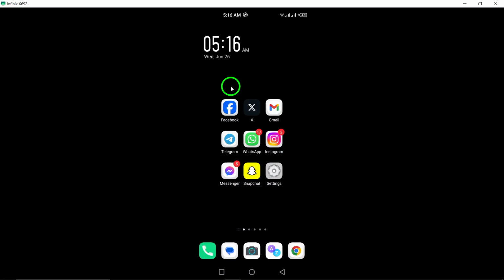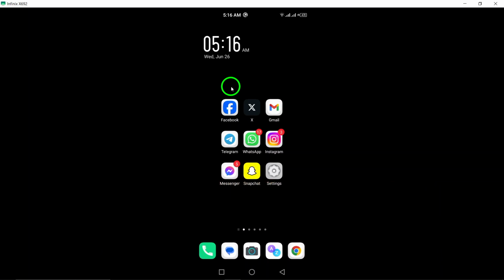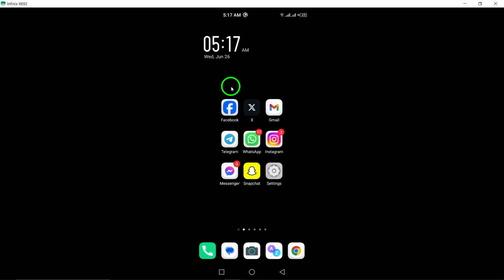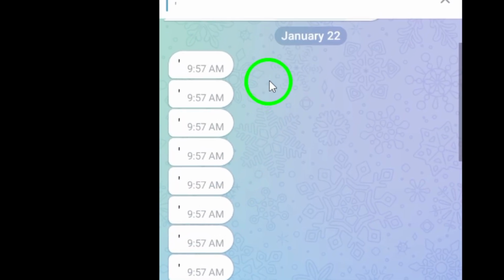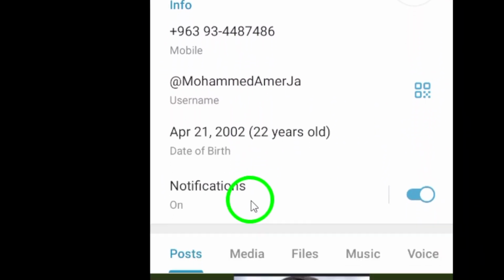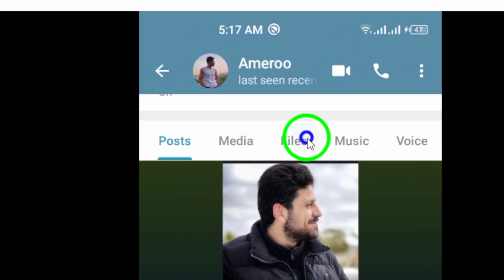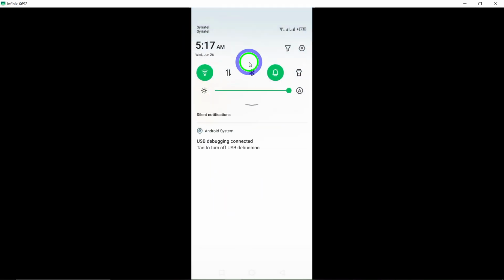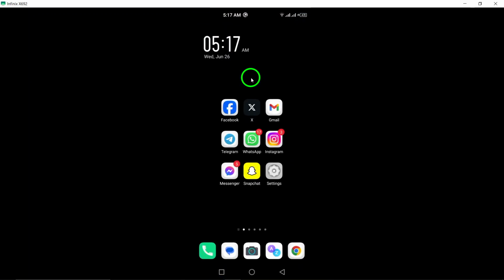How To View All the Shared Docs on Telegram Chat (Updated)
Learn how to easily view all the shared documents in your Telegram chat with these simple steps:

1. Open Telegram on your android device.
2. Open the desired chat.
3. Tap on the contact name or profile photo at the top of the screen.
4. Here, you’ll see a list of attachment types: Media, files, links, voice. Select Files to view the shared photos.

Don't miss out on any important documents shared in your Telegram chats with this handy trick.